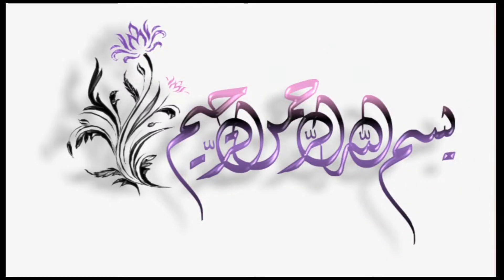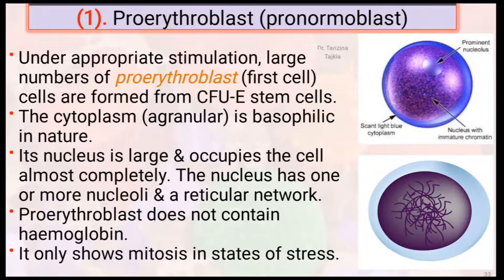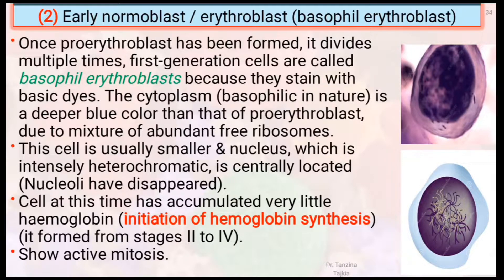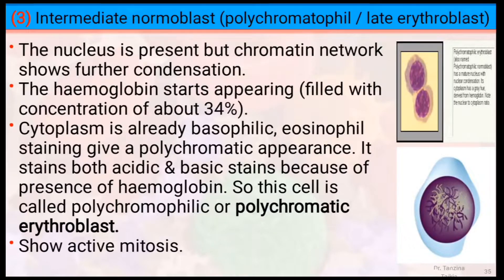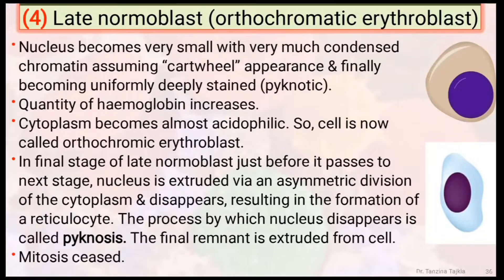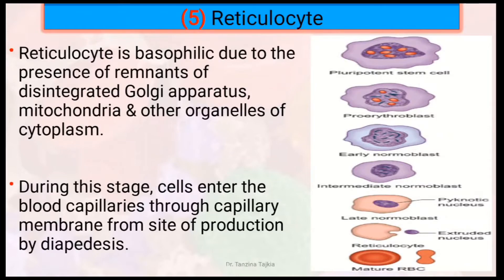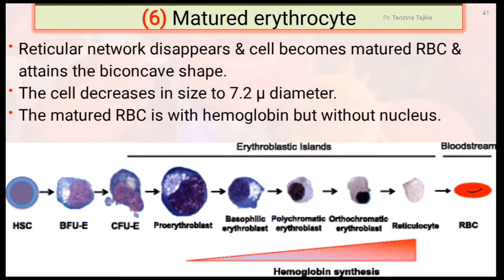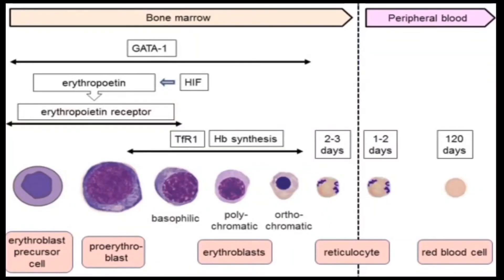Stages of erythropoiesis in physiology for medical students